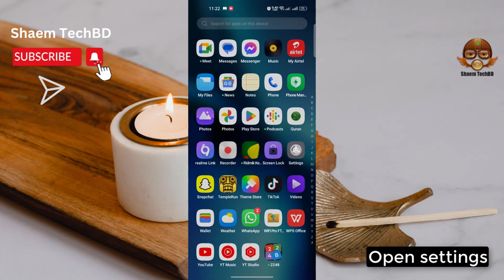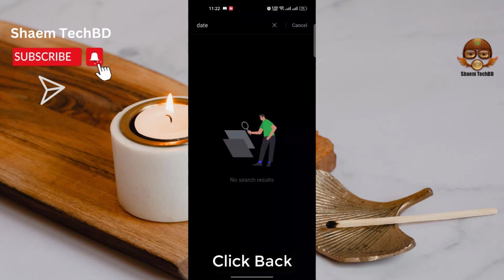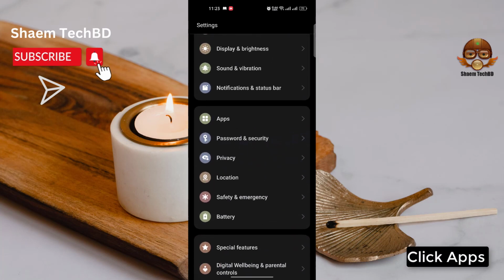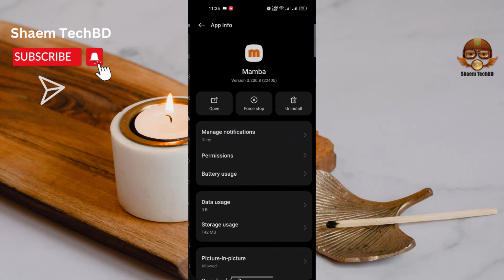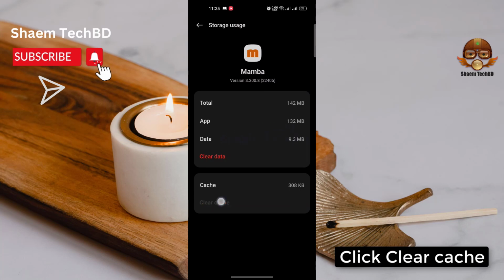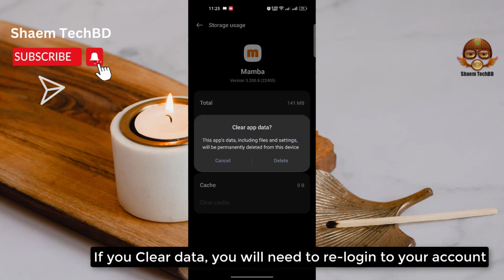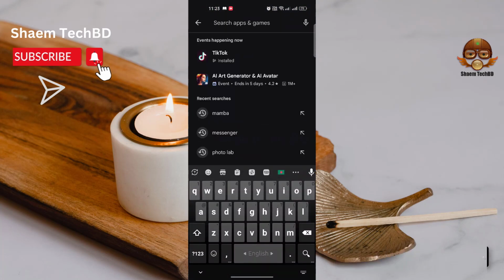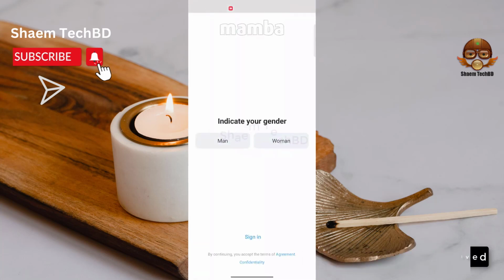How to Fix Mamba App I couldn't even get a code to register in Android After New Updates